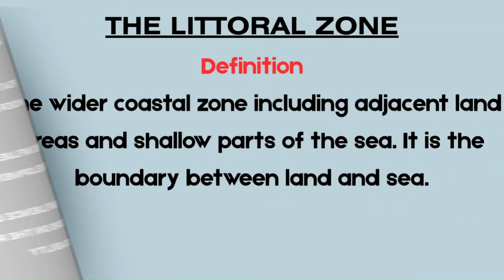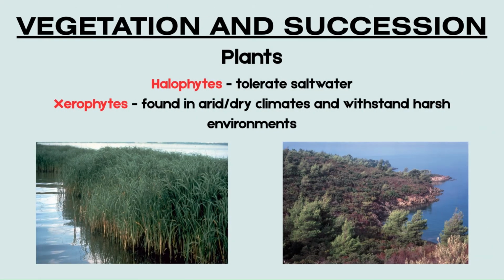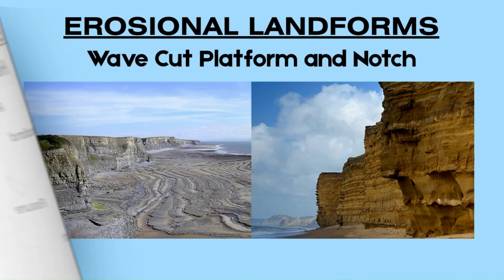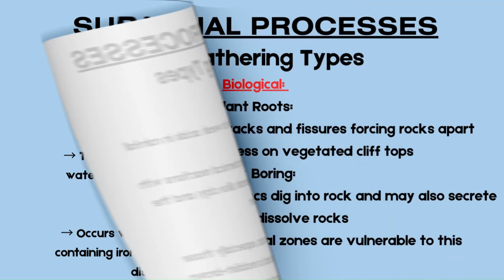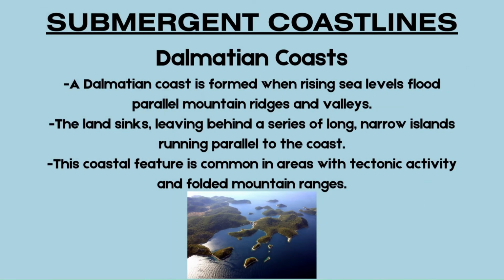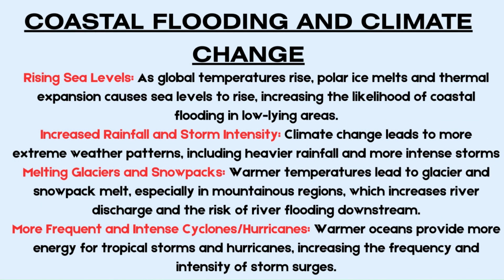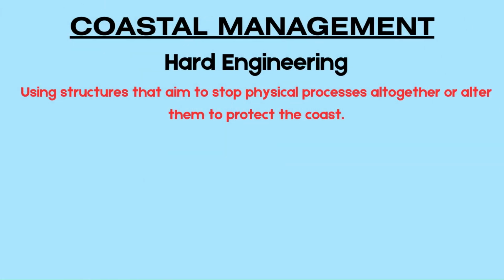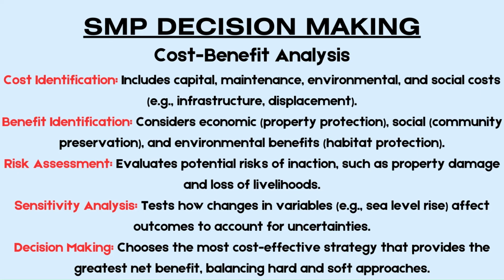A-Level Geography - Coasts (Full Topic Summary)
Full coasts summary: Edexcel A-Level
00:00 EQ1
10:49 EQ2
23:48 EQ3
36:54 EQ4